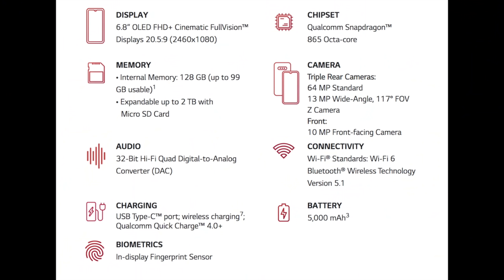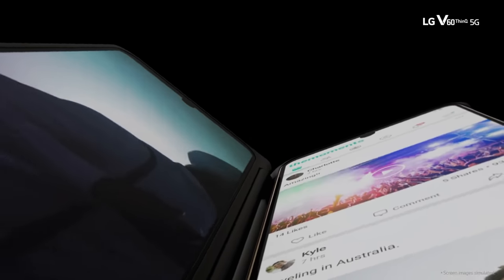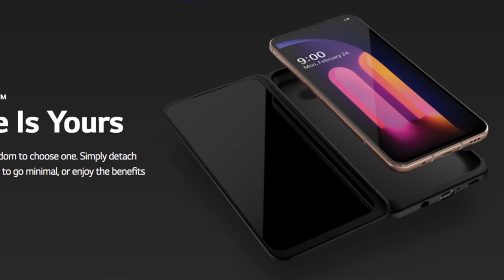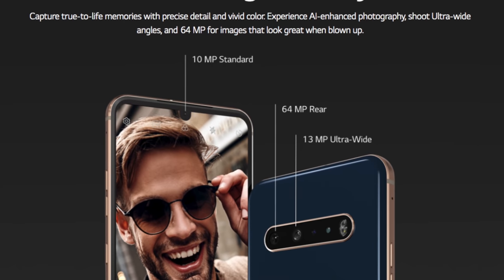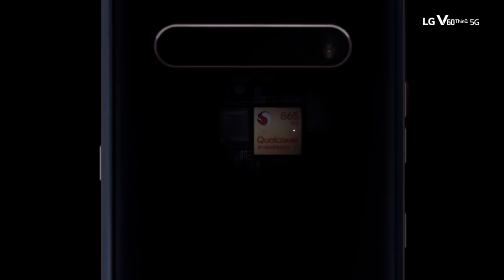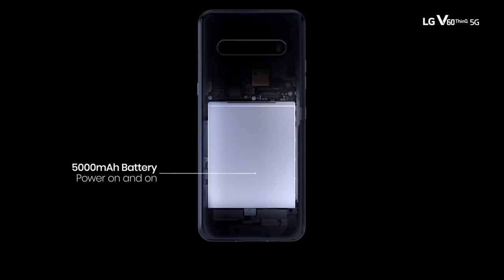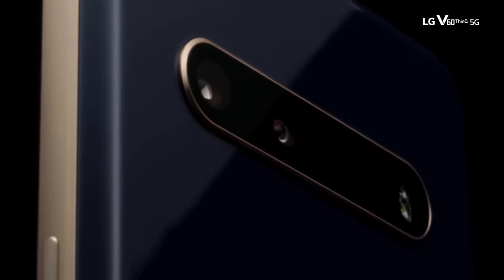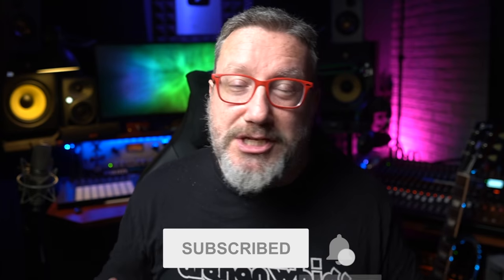Why Is No One Buying This Phone? | LG V60 Review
Enter win a Presonus Revelator USB microphone Contest ends 060221
 The LG V50 was my favorite Android phone of 2020 This year the V60 makes a few compromises, but it adds a Dual Screen case to make it one of the more interesting options in the Android space this year Should you buy it?